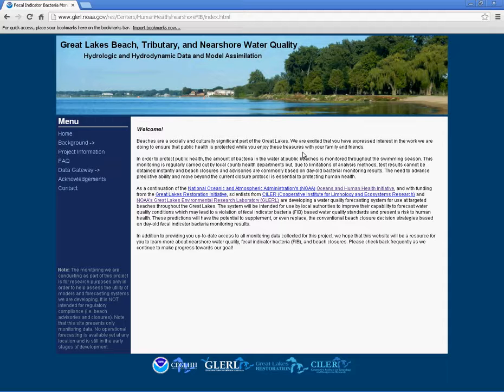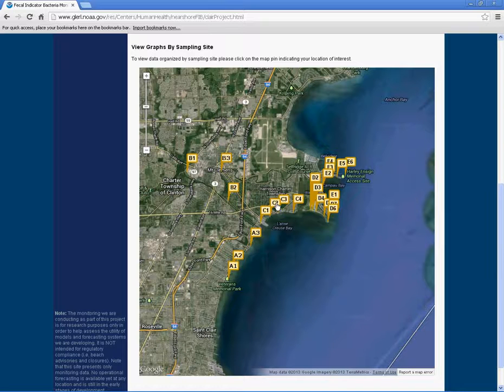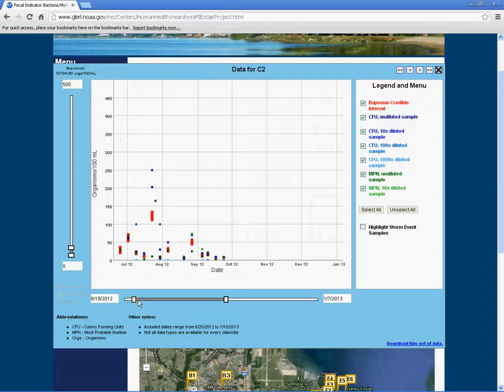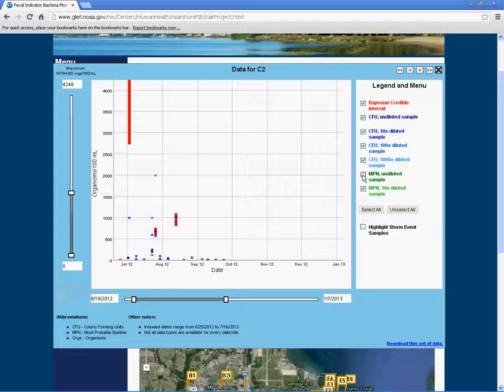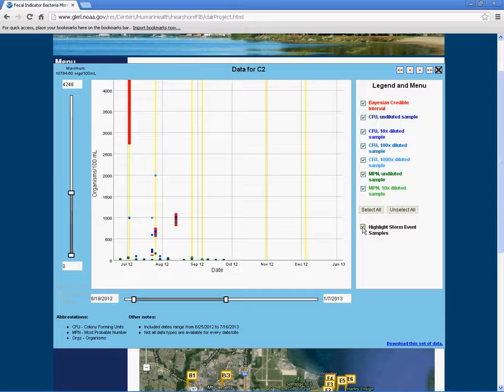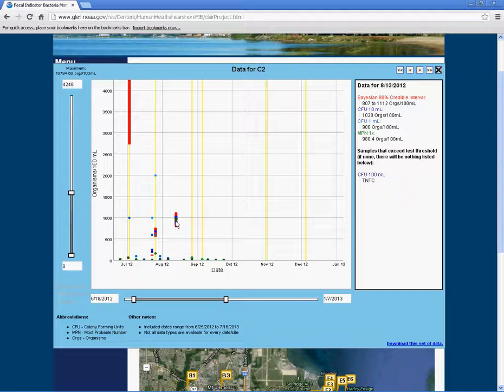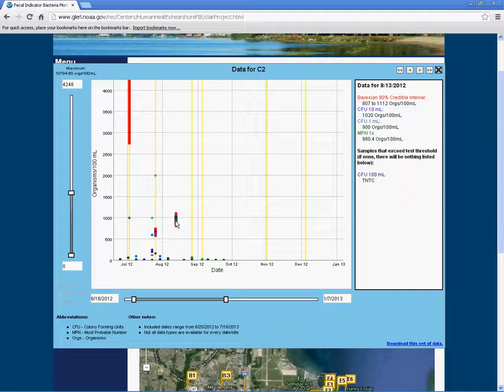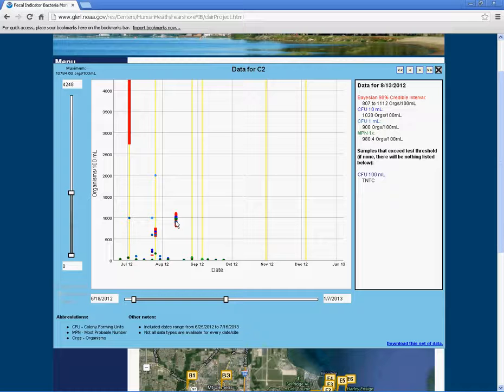Tutorial 3 View Data by Location